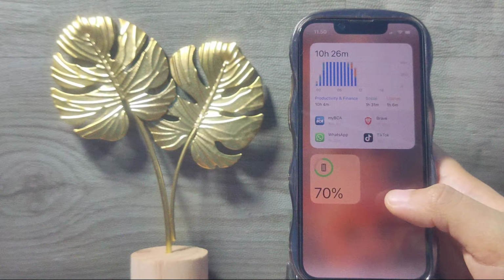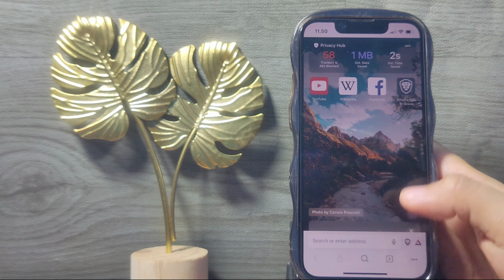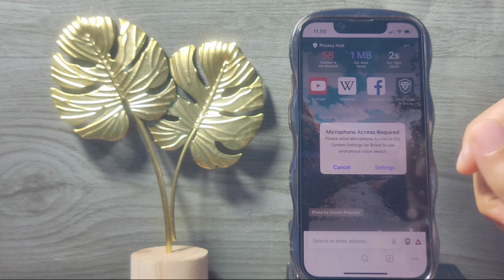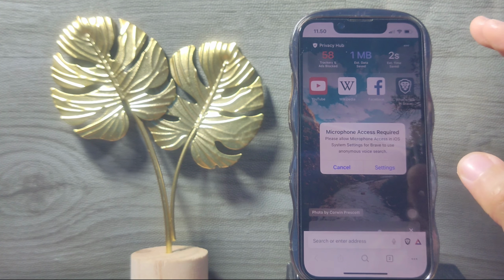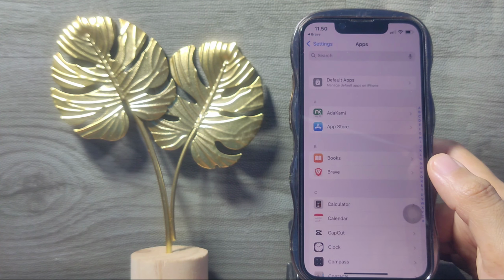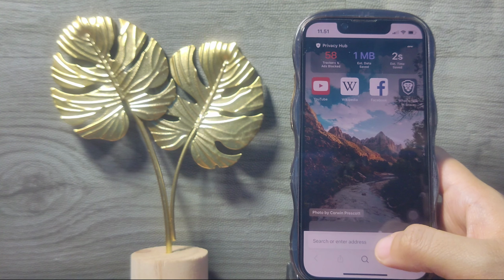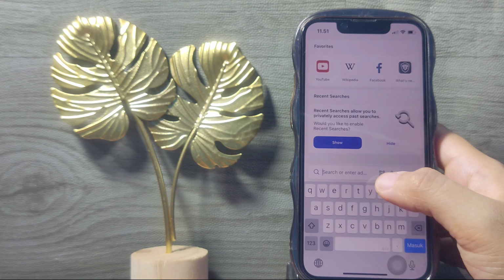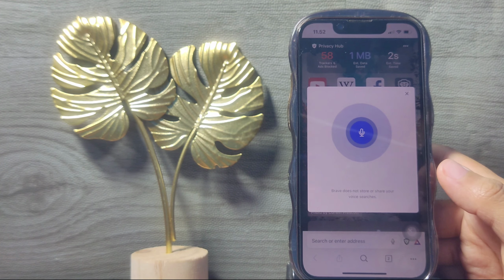How To Enable Search Voice In Brave On iPhone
*this video is related to :
how to activate search voice in brave on iphone
enable search voice in brave on iphone
how to turn on search voice in brave on iphone
how to enable search voice in brave
how to enable search voice in brave apps on iphone
activate search voice in brave on iphone